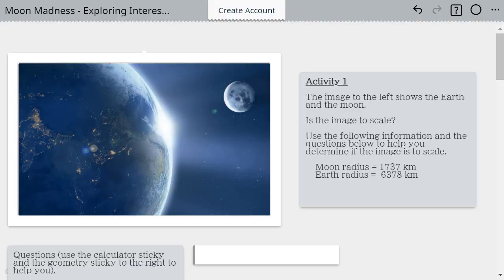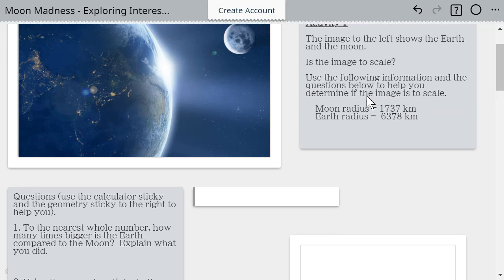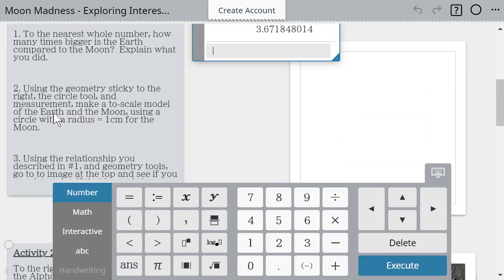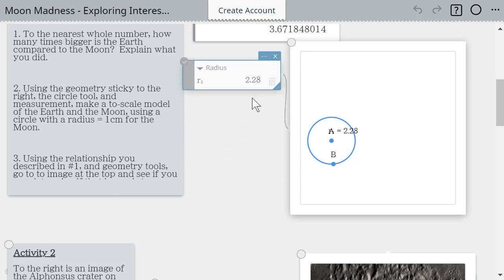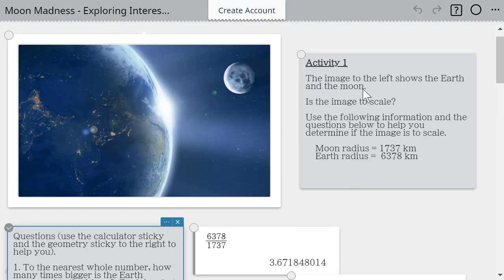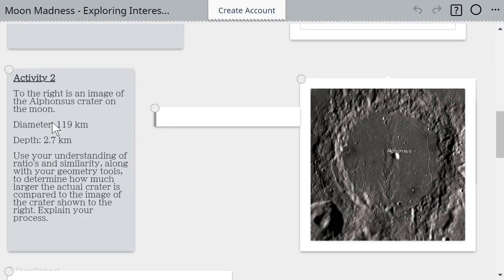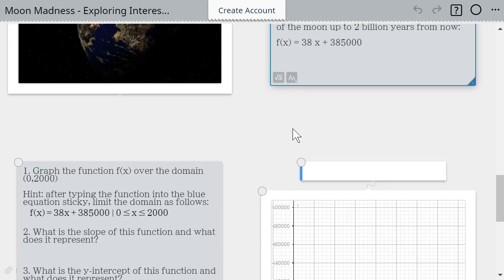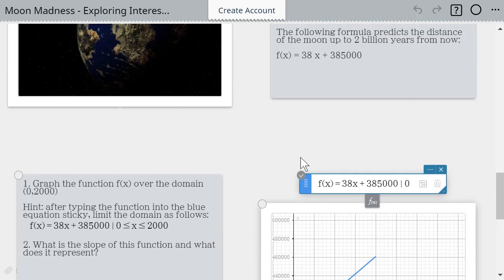Mini Math Lesson: Moon Madness - Exploring Lunar Data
This overview of a lesson that uses images from Earth and the moon to explore similarity, ratio, proportion, scale, and linear predictions on distance shows you various ways to use ClassPad.net.  You will see how to utilize geometry to compare and work with similarity. You will use the graphing and equation sticky to make predictions about distance of the moon from Earth in the future.